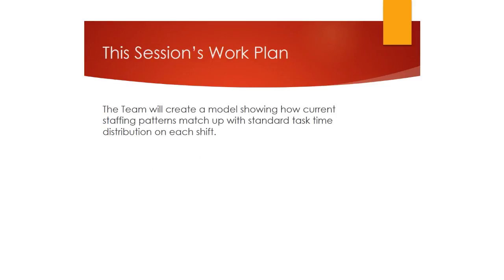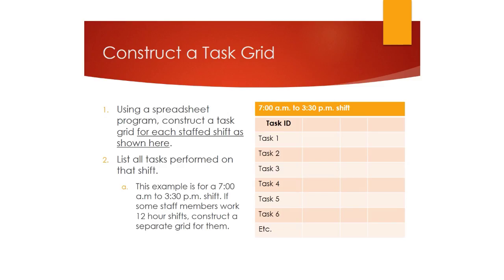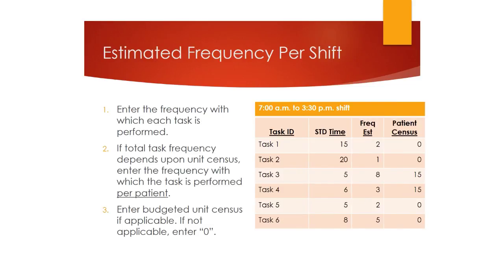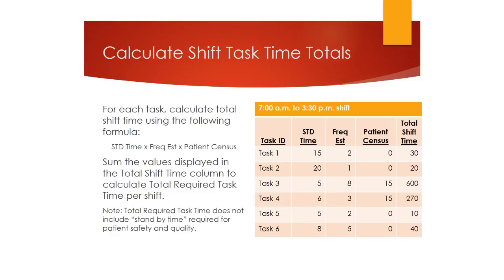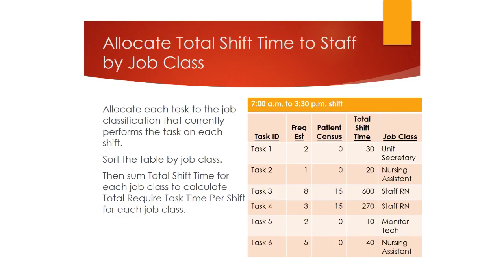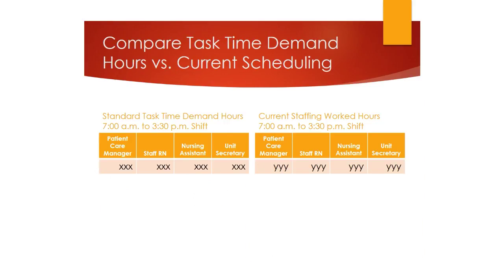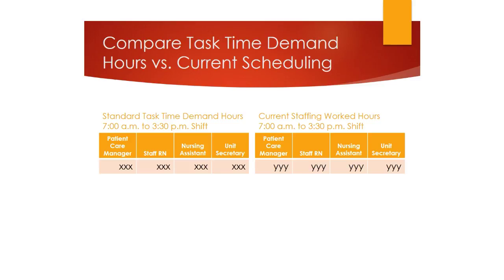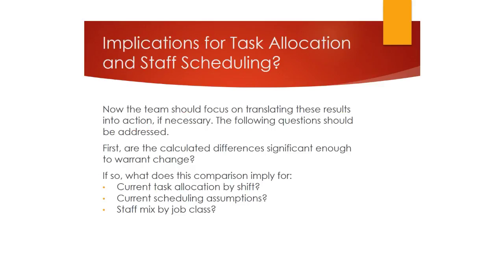Top Healthcare Consultant | Brady & Associates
Estimated Task Times vs. Current Staffing
"Tip of the Week" by Brady & Associates

Hospital Organizational Specialist, Brady & Associates, employs benchmarking data, systems thinking, and change management techniques to facilitate 360° performance improvement in the clinical setting.

For more than 30 years, the nation’s renown hospital organizational specialist, Brady & Associates, have used data, systems thinking, and change management techniques to help hospitals improve their organizational effectiveness and facilitate 360° performance improvement in the clinical setting. Unlike benchmarking services designed by database programmers, our services are created around knowledge gained from decades of research into the factors that limit human productivity in the clinical setting.

Index of video content:

00:18 Today's Purpose
00:36 Task Time Demands
00:52 Facilitator's Role
01:14 The Session's Work Plan
01:40 Construct a Task Grid
02:41 Estimated Frequency Per Shift
04:37 Compare Task Time Demand Hours
05:38 Implications for Task Allocation and Staff Scheduling
05:53 Contact Brady & Associates

Also searched online for:

Searches related to Kansas City hospital consultant
hospital organizational specialists in Chicago
hospital organizational specialists in St. Louis
hospital organizational specialists in Cleveland
hospital organizational specialists in Atlanta
hospital organizational specialists in Kansas City
Chicago hospital organizational specialists
St. Louis hospital organizational specialists
Cleveland hospital organizational specialists
Atlanta hospital organizational specialists
Kansas City hospital organizational specialists
Chicago hospital consultant
St. Louis hospital consultant
Cleveland hospital consultant
Atlanta hospital consultant
Kansas City hospital consultant
Chicago hospital organization benchmarks
St. Louis hospital organization benchmarks
Cleveland hospital organization benchmarks
Atlanta hospital organization benchmarks
Kansas City hospital organization benchmarks
Chicago hospital consultants
St. Louis hospital consultants
Cleveland hospital consultants
Atlanta hospital consultants
Kansas City hospital consultants